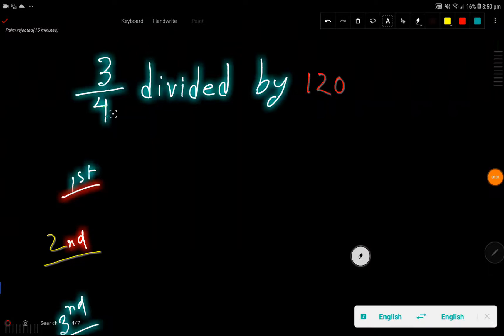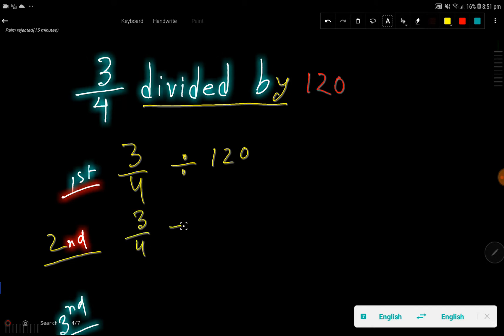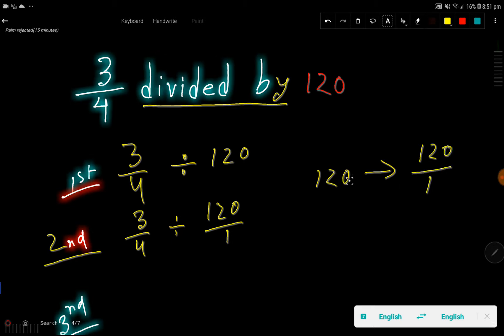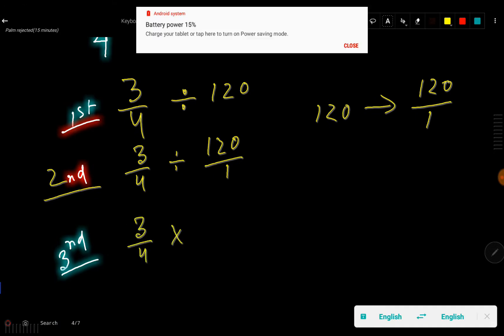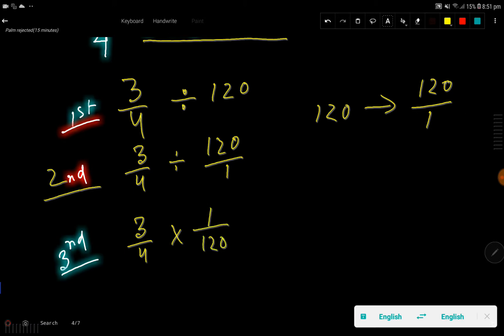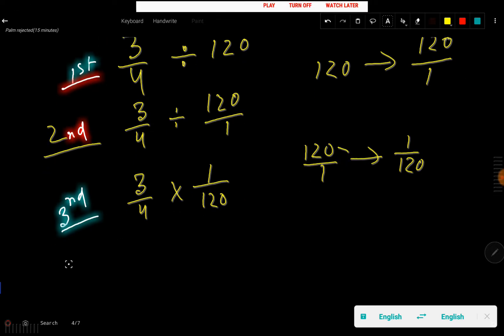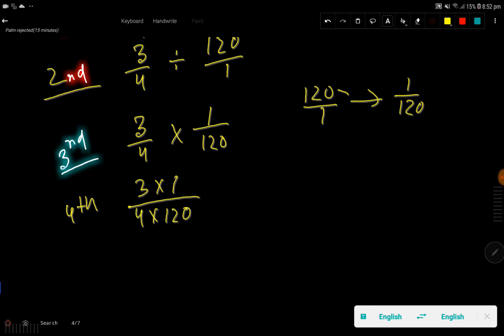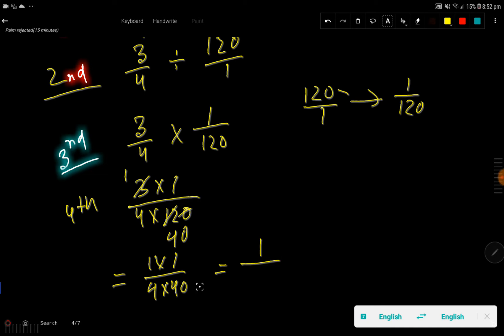3/4 Divided by 120 in fraction form ||What Is 3/4 Divided by 120 ?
3/4 Divided by 120||What Is 3/4 Divided by 120?||Division of a fraction by a fraction ||3/4 divided by 120 in fraction||3/4 divided by 120 in fraction form||3/4 divided by 120 in fraction answer

This video has solved the following questions:

1)What is 3/4 divided by 120  in a fraction form?

2)3/4  divided by 120 in fraction

3)How do you divide a fraction?

4)What is 3/4 divided by 120 as a fraction ?

5)What is 3/4 divided by 120 in simplest form?